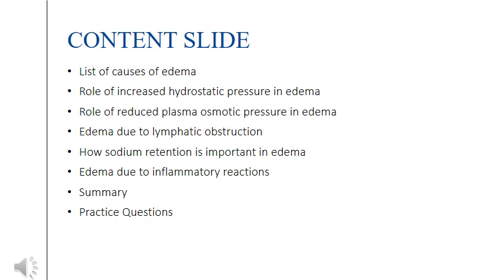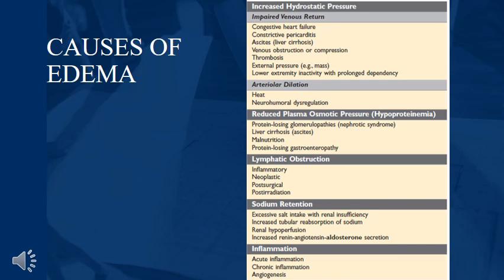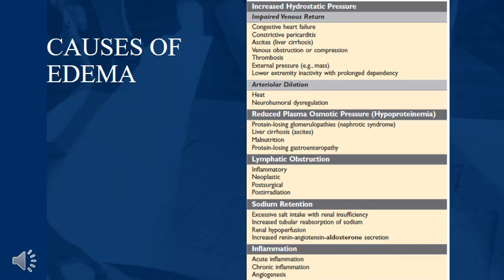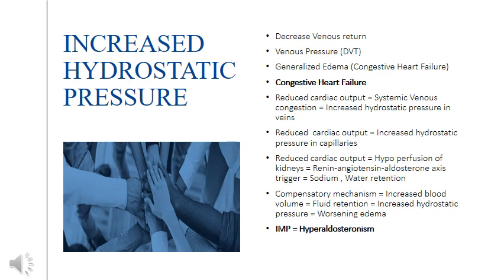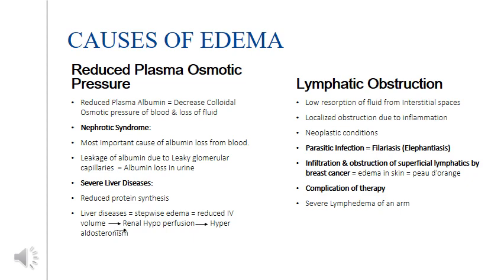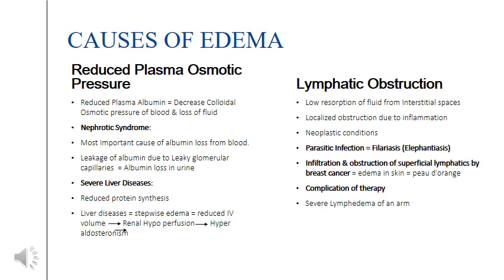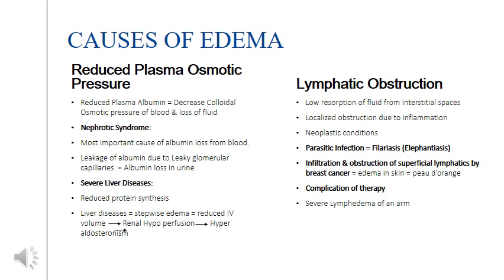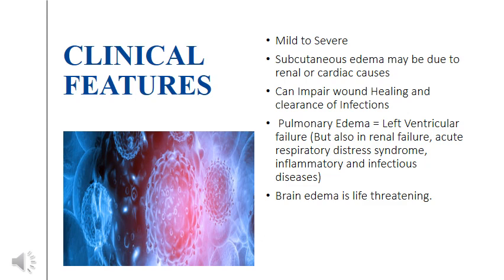Lecture of M. Touqeer Hanif for 2nd Year AHS on topic Edema Part-II